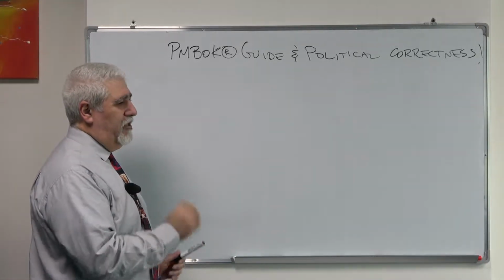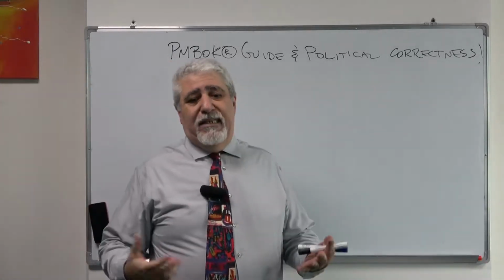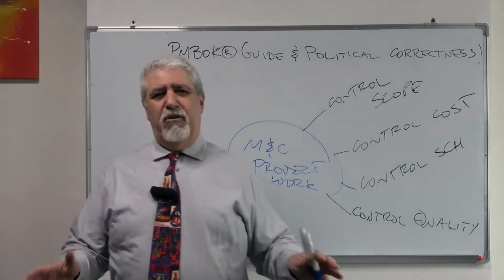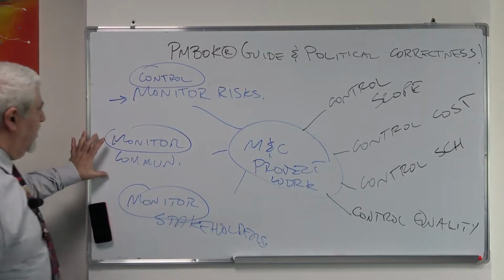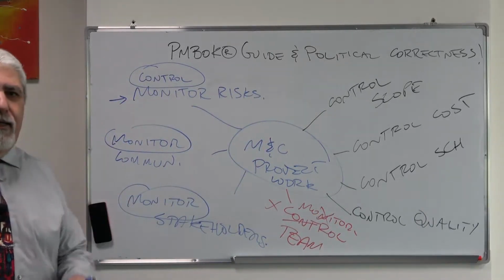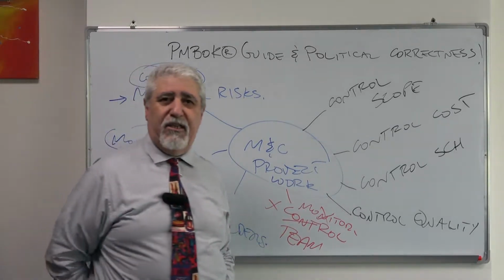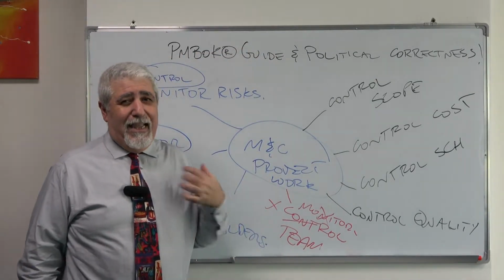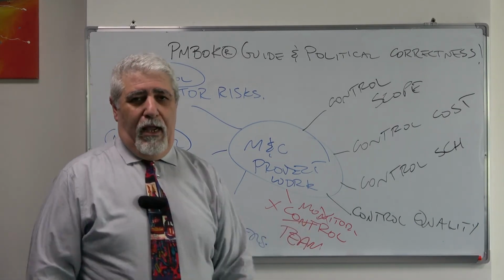Is political correctness skewing the purpose of Monitoring and Controlling processes?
In this video, we focus on the PMBOK Guide Monitoring and Controlling process group and the names of its processes. Why some of them have Control ________ and others have Monitor _______?